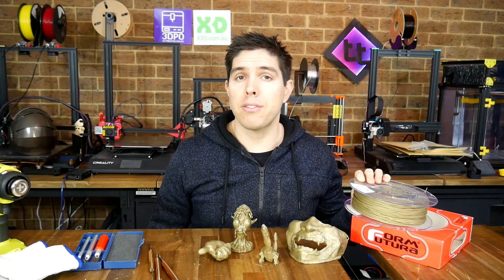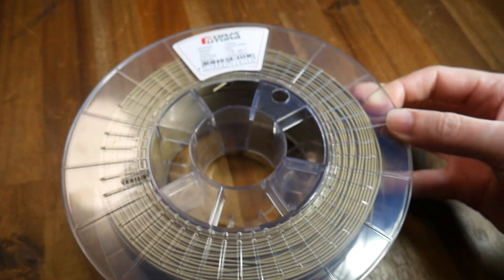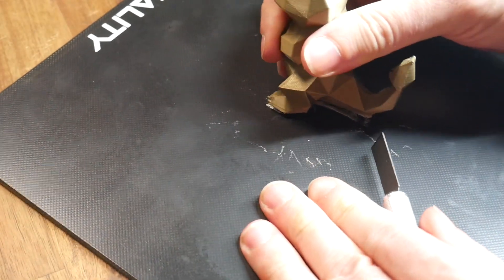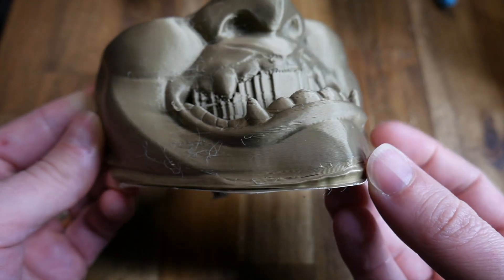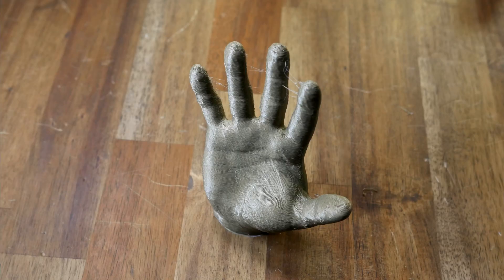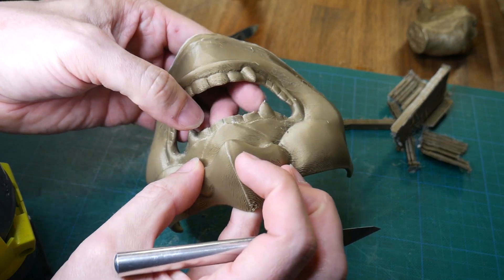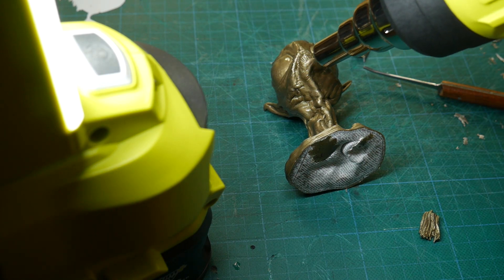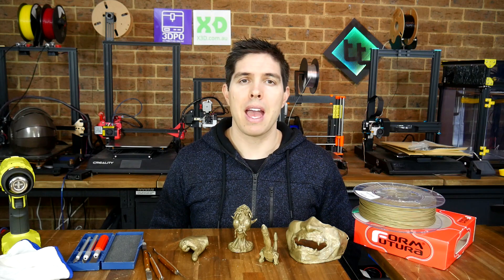3D Skulpt filament - 3D printable clay?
3D printer filament that prints like PLA but can be heated afterwards to be manipulated like clay? Sounds pretty amazing so I was quite keen to try it out. The limiting factor here was my skill but I think someone who is good with their hands could do great things with this. The only part I thought was dubious was the claim of easily smoothing layer lines.

I obtained this filament free of charge from my filament ponsor x3d.com.au
This was my choice and I receive no commission of benefit if you purchase this product. All opinions expressed are my own.